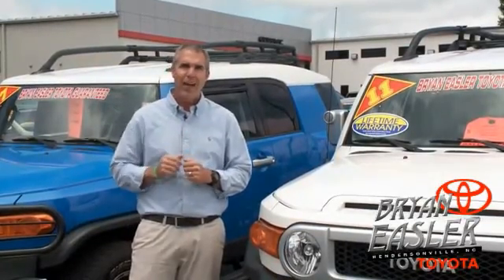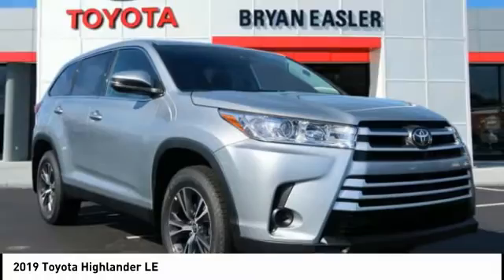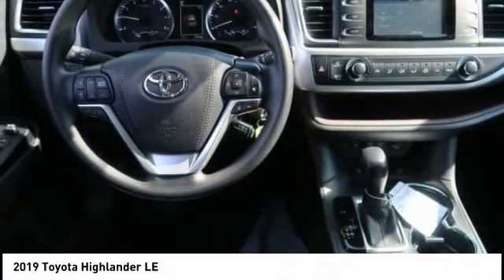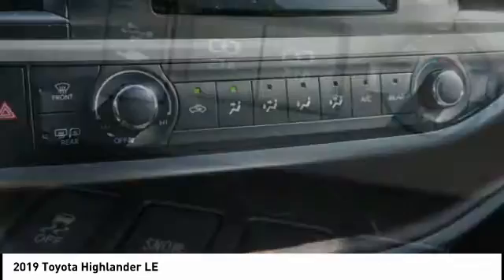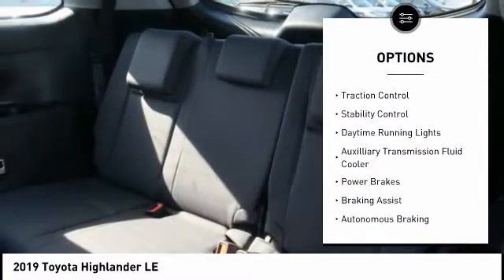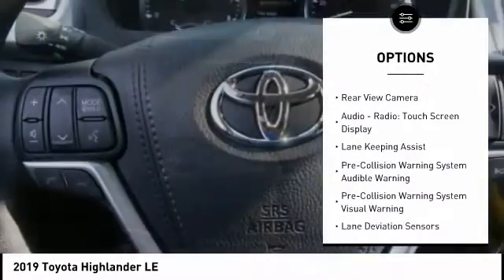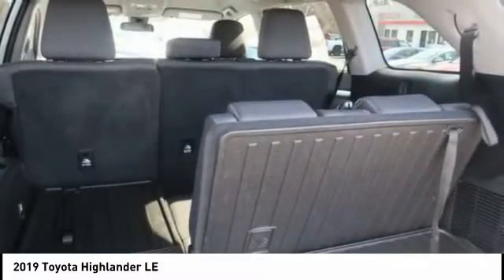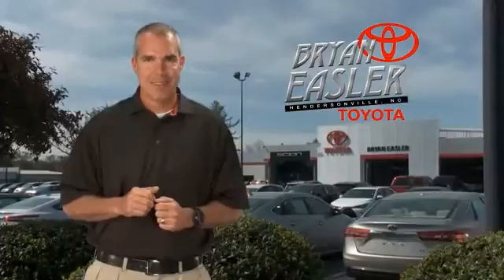2019 Toyota Highlander Hendersonville NC 19T1614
2019 Toyota Highlander LE

1409 Spartanburg Hwy.

Pick up this Silver 2019 Toyota Highlander, available today at Bryan Easler Toyota. This could be the one you've been searching for.